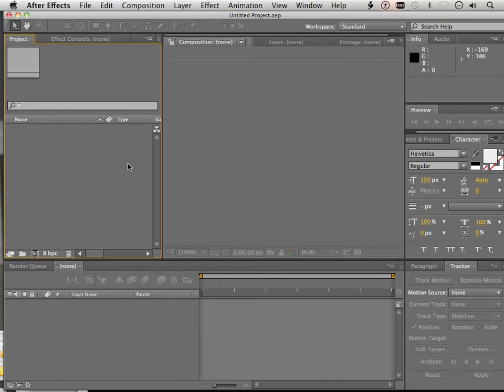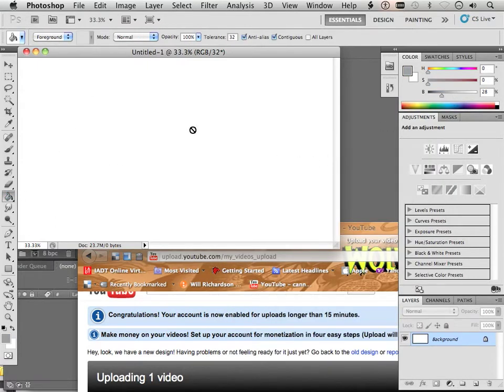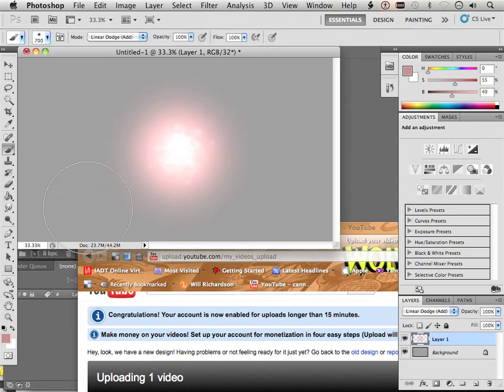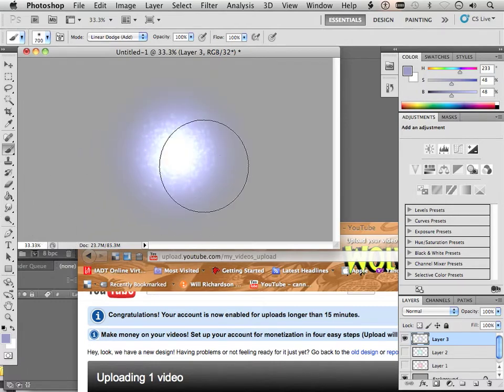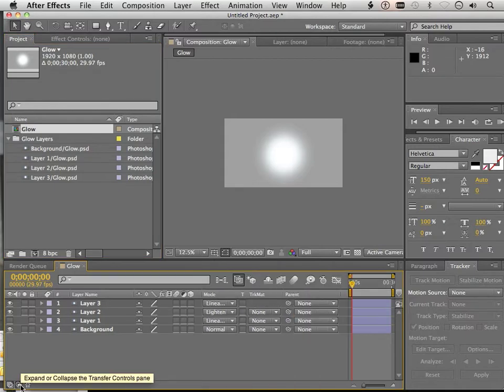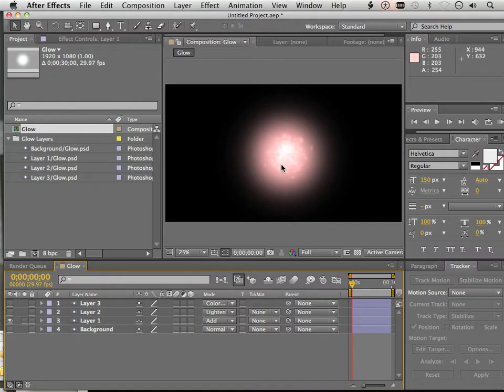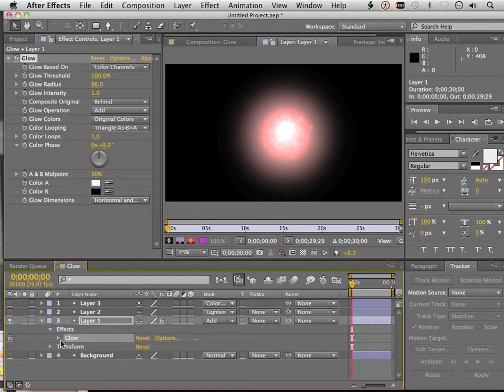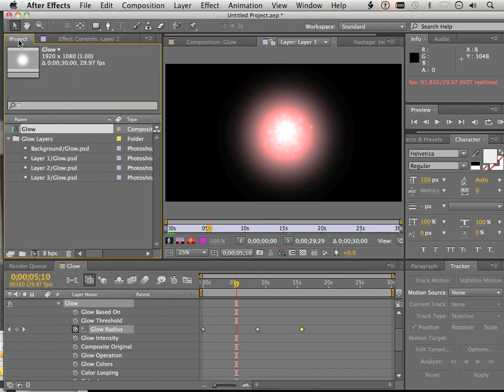0301 Glowing 32bit Sprites (After Effects)